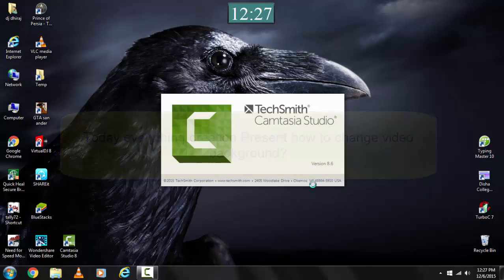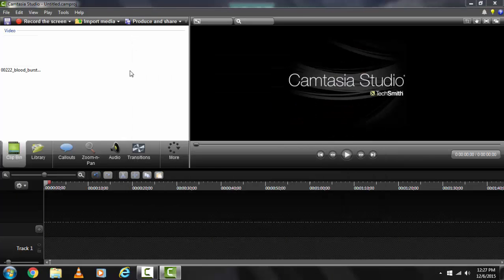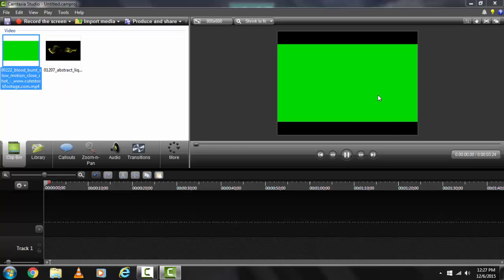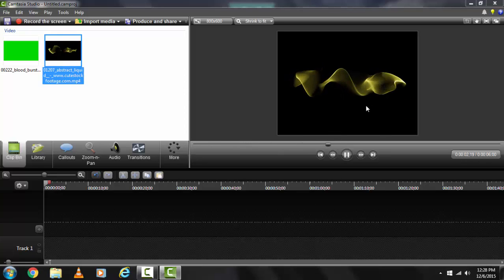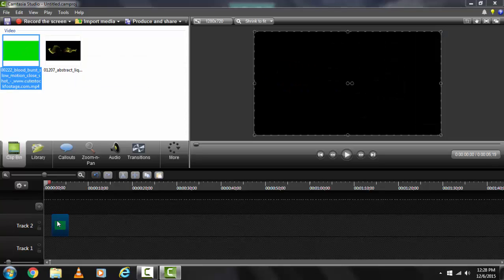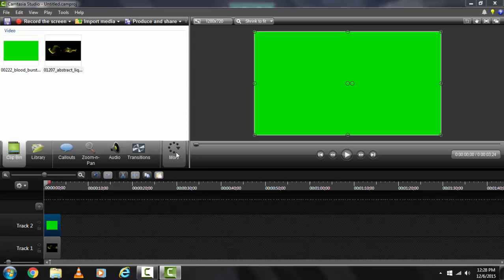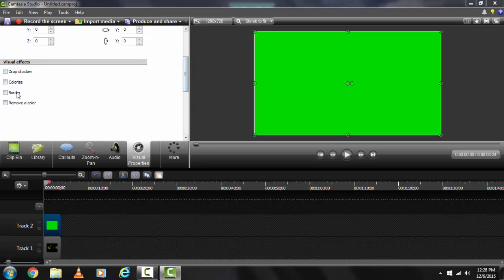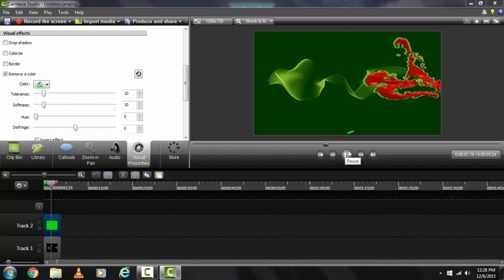How to change video background on camtasia studio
In this video i tell how to change video background on camtasia.its a 3th video of everything creation.Thanks for watch.